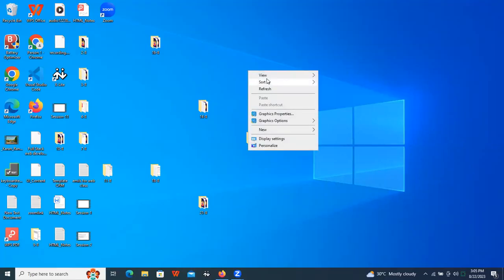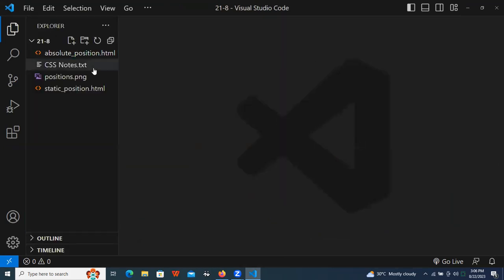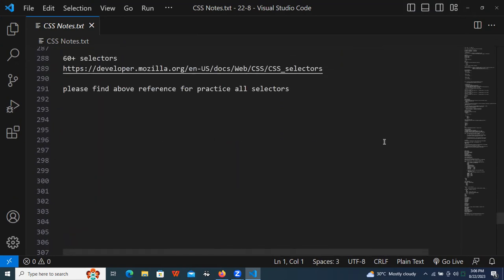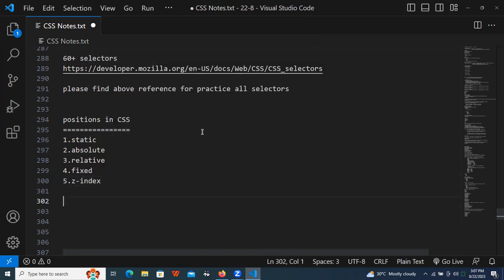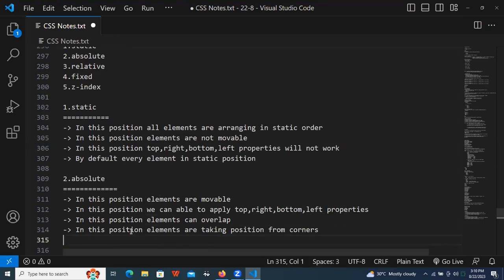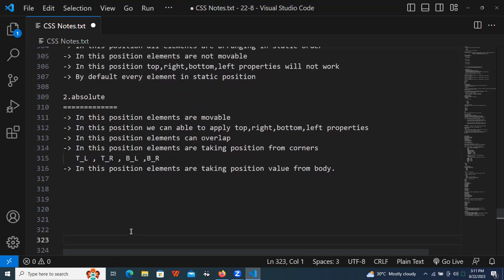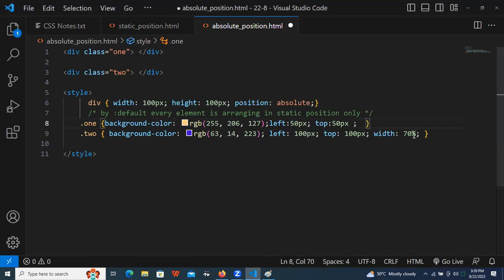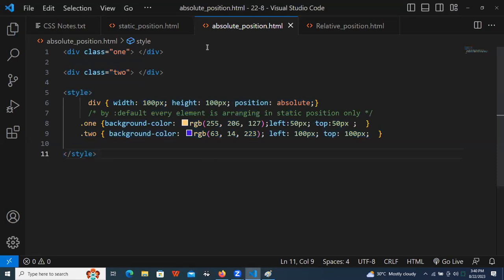UIDevelopment-BootCamp (2024) - #26 /300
Full Stack Web development & Mobile  Development
(React, React Native,Python,Angular,iOS,Android ,Data Science,Machine Learnig,Deep Learning,AI)
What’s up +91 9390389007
support me From India 👉 UPI ID : gsrinu002@oksbi

Python Tutorial
Python Basics
Python Programming
Python Requests Tutorial
Python API Development
Python GUI Development
Python OOP (Object-Oriented Programming)
Python Decorators
Python Generators
React Tutorial
ReactJS Basics,
React Components,
React Props and State,
React Hooks,
React Router,
React Context API,
React Forms,
React Redux,
React Lifecycle Methods,
React Events,
React Conditional Rendering,
React Performance Optimization,
React Best Practices,
React Testing,
React Project Structure,
React CSS-in-JS,
React Material-UI,
React Firebase Integration,
React Server-Side Rendering (SSR),
JavaScript Tutorial,
Learn JavaScript,
JavaScript Basics,
JavaScript Programming,
JavaScript Examples,
JavaScript for Beginners,
Advanced JavaScript,
JavaScript Functions,
JavaScript DOM Manipulation,
JavaScript Events,
JavaScript ES6,
Node.js Tutorial,
React.js Tutorial,
Angular.js Tutorial,
Vue.js Tutorial,
JavaScript Projects,
JavaScript Coding,
JavaScript Development,
JavaScript Frameworks,
Frontend Development,
Backend Development,
JavaScript Tips and Tricks,
JavaScript Best Practices,
JavaScript Debugging,
JavaScript Interview Questions,
Django Tutorial
Django Basics
Django Web Development
Django Project
Django Models
Django Views
Django Forms
Django Templates
Django ORM (Object-Relational Mapping)
Django Admin
Django Rest Framework
Django Authentication
Django Deployment
Django Testing
Django Middleware
Django Signals
Django Security
Django Best Practices
Django CMS (Content Management System)
Django and JavaScript (e.g., Django with React or Vue)

Statistical Analysis in Data Science,
Predictive Analytics,
Data Cleaning and Preprocessing,
Feature Engineering,
Exploratory Data Analysis (EDA),
Supervised Learning,
Unsupervised Learning,
Natural Language Processing (NLP),
Deep Learning Fundamentals,
Data Science Case Studies,
Data Science Interview Questions,
Career in Data Science,

CSS-TELUGU in one video